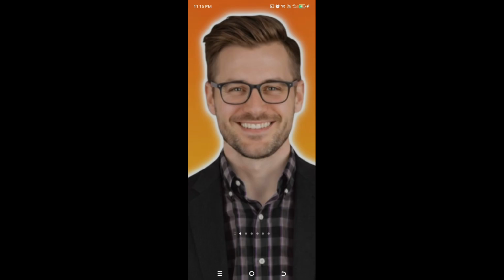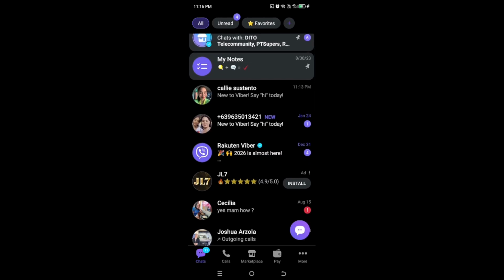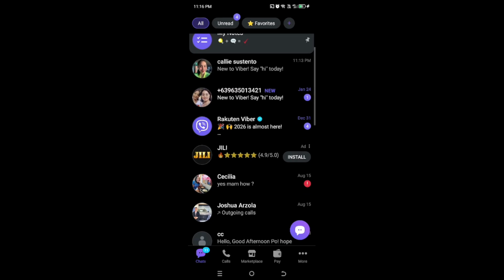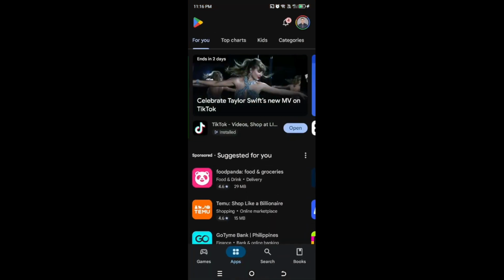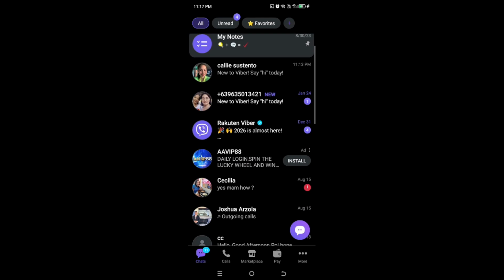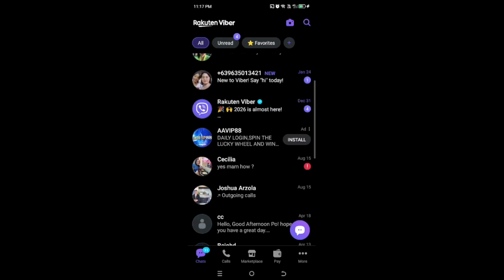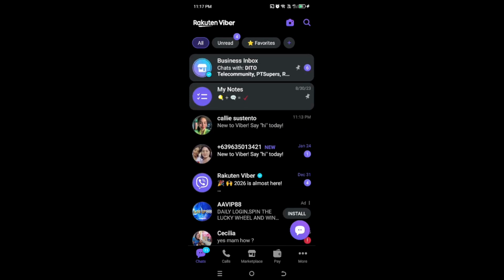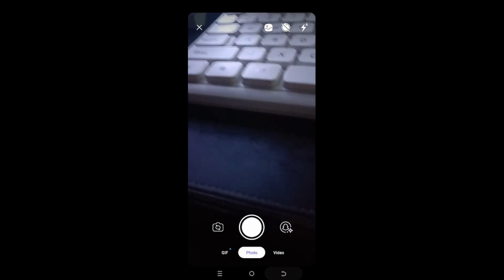How to use viber on multiple devices (Latest Updated)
How to use viber on multiple devices

Learn how to use Viber on multiple devices with this easy step-by-step guide. This tutorial explains how to link your account to additional phones or computers, sync messages, and manage device connections on Android, iOS, and desktop. Perfect for users who want to access Viber chats across several devices seamlessly.